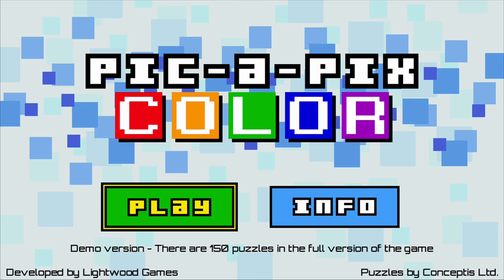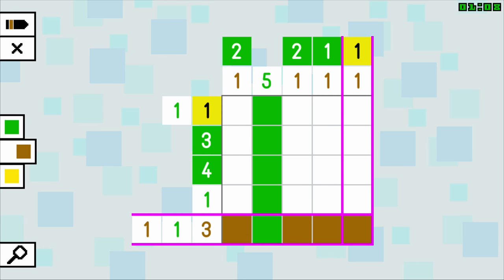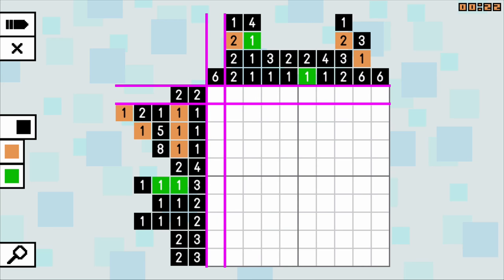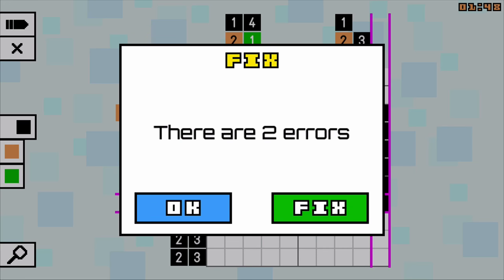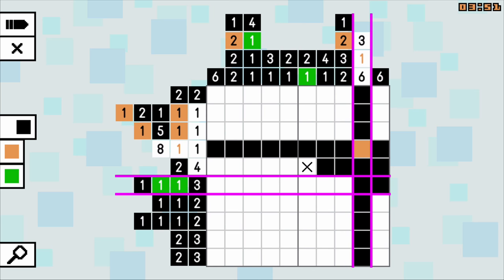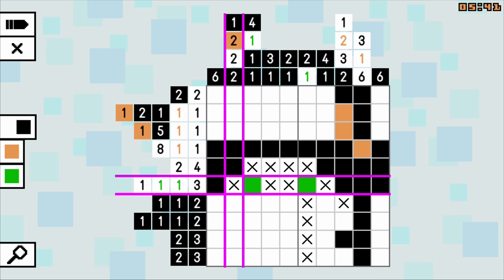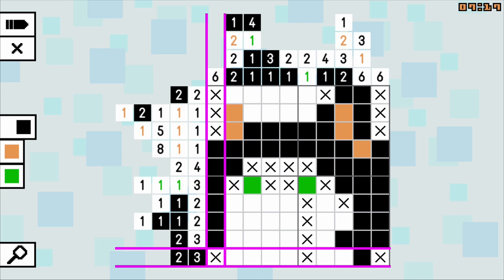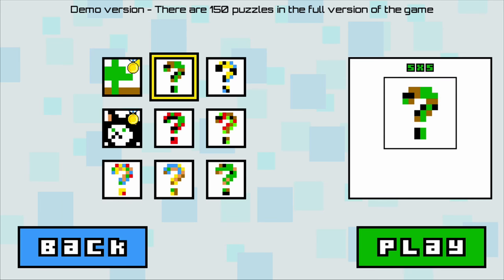Pic-a-Pix Colour - How to solve color picross puzzles (1/2 - small puzzles)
Chris and Katherine explain how to solve the puzzles in Pic-a-Pix Colour using a couple of examples from the free demo, which you can download on the Nintendo eShop for Wii U and 3DS.